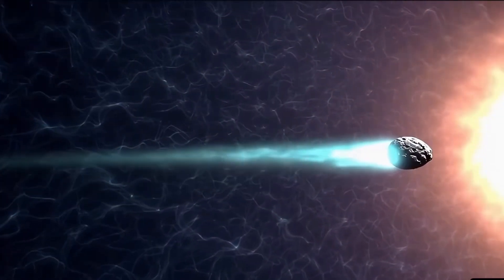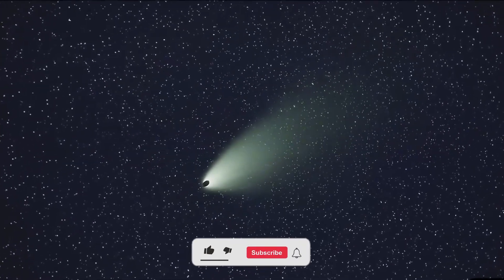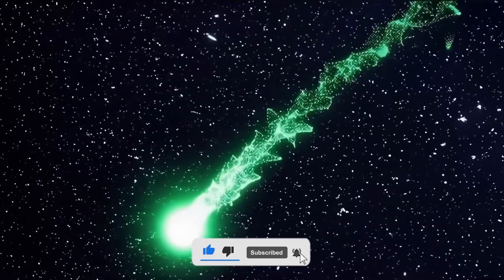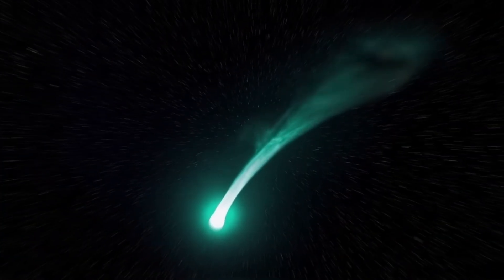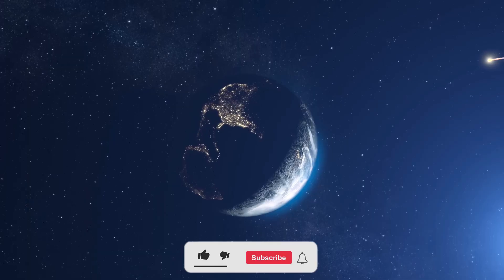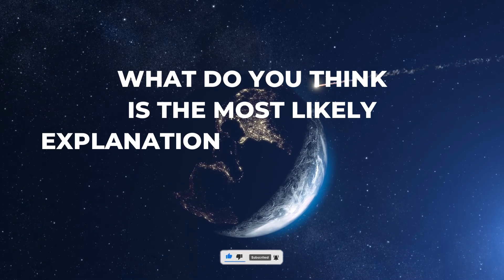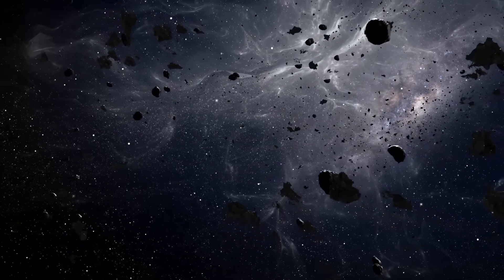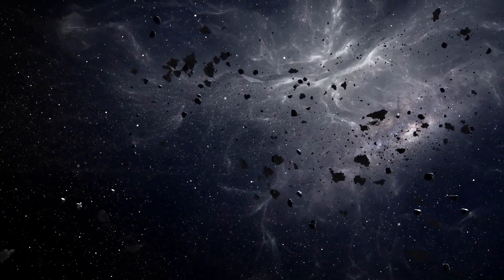Astronomers Just CONFIRMED Unexpected Activity in 3I/ATLAS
Recent observations show that 3I/Atlas is undergoing measurable changes supported by consistent, independently confirmed data. Astronomers documented a sudden increase in brightness, followed by a small but steady deviation in its expected trajectory, and later identified localized jet activity emerging from specific regions of the object. These developments indicate a shift from its earlier stable profile, where brightness, motion, and surface behavior remained controlled and predictable.

In this video, we review what changed, how the data was verified across amateur and professional observatories, and what researchers are focusing on now. The discussion includes the role of non-gravitational acceleration, the contribution of directional jet emissions, and why these combined features differ from typical comet outgassing patterns. The current situation remains active, and ongoing monitoring will help determine whether this behavior reflects a temporary phase or a longer-term adjustment.

Your participation supports continued coverage of interstellar objects and current developments in observational astronomy.